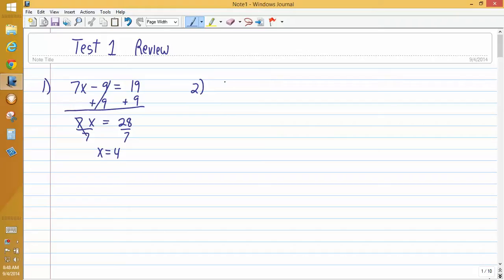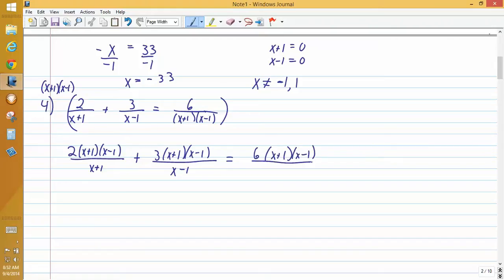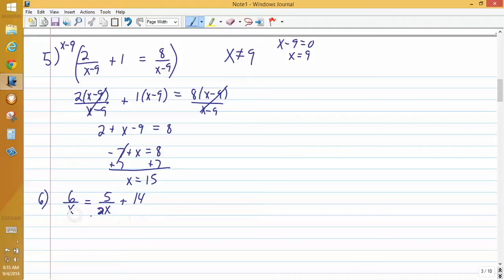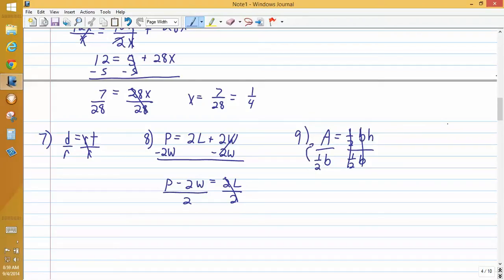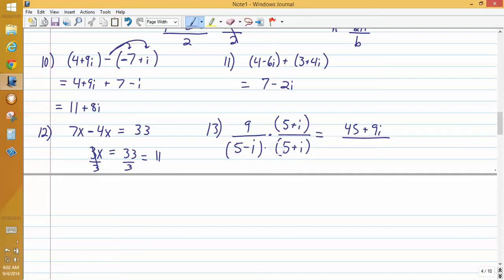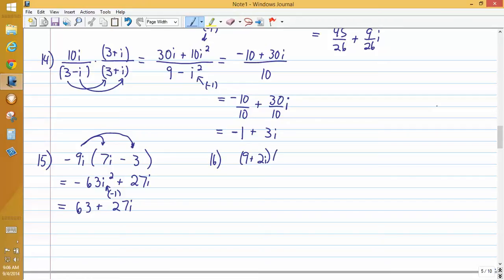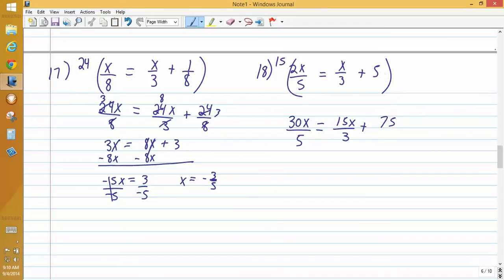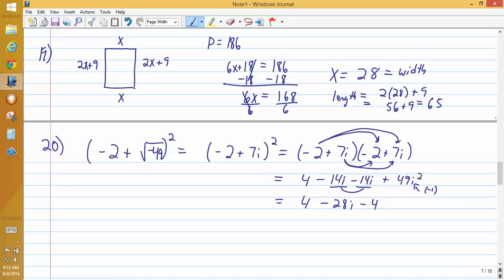College Algebra Test 1 Review